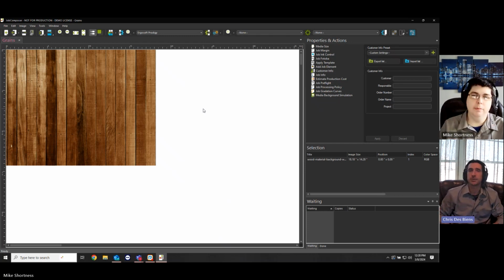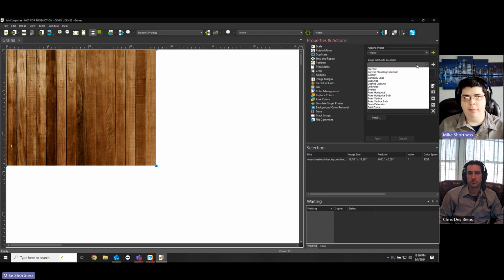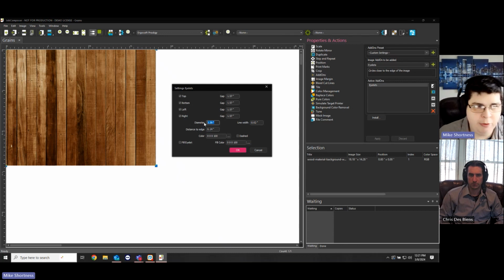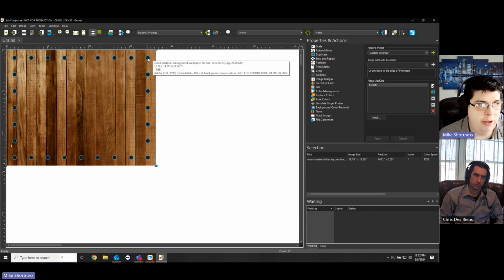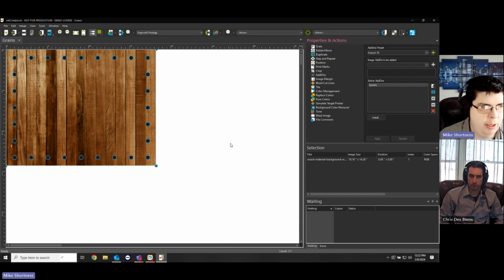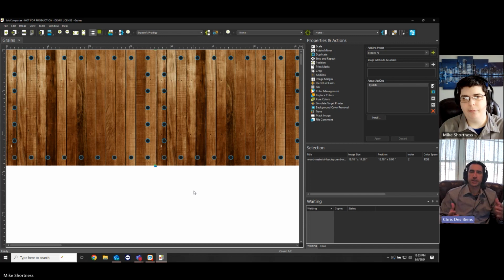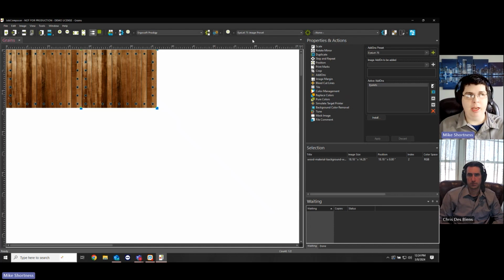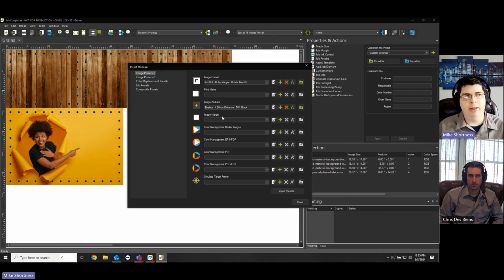Presets - Quick Tip 13 - Image - AddOns - Eyelets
In this Quick Tip video, learn how to use the Eyelets AddOn in Ergosoft RIP. Easily add eyelets to your prints for practical applications such as banners and displays.